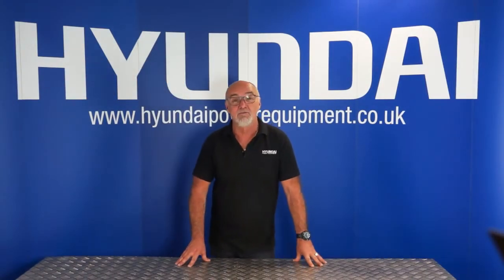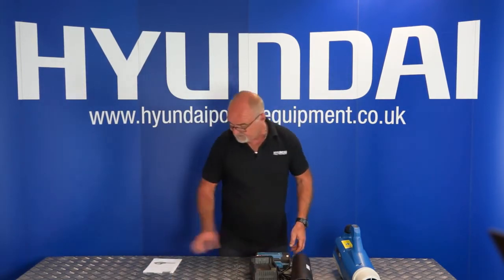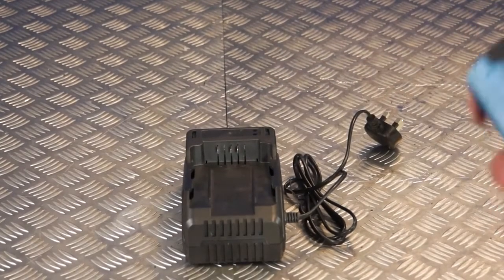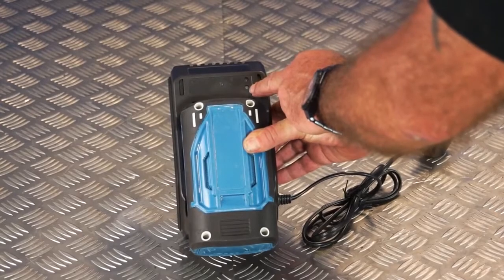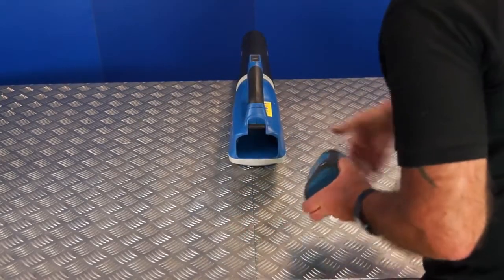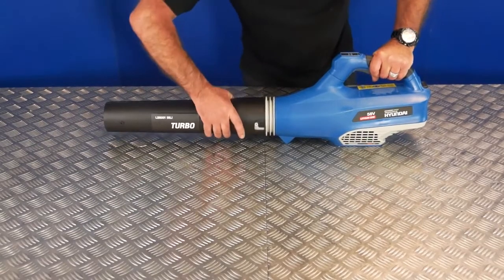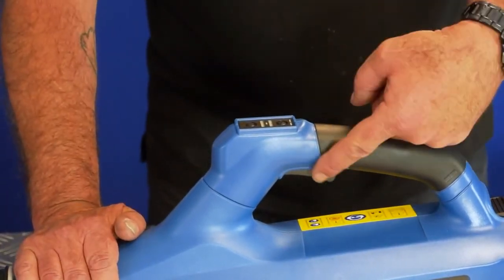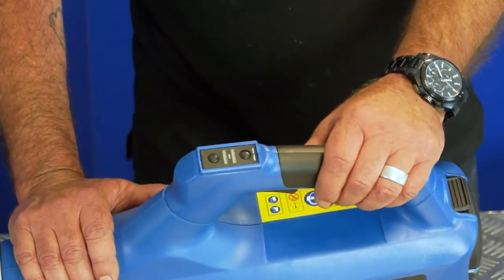Hyundai HYB60Li Leaf Blower - Unboxing & Assembly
Out of the box and assembly guide for the HYB60Li Leaf Blower.  Find out what's in the box and how easy it is to assemble this leaf blower within minutes.